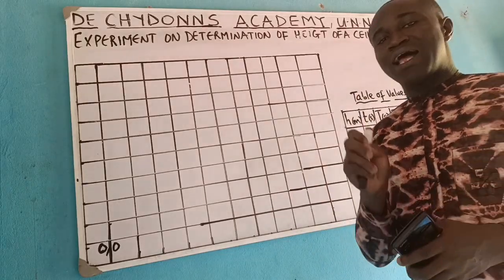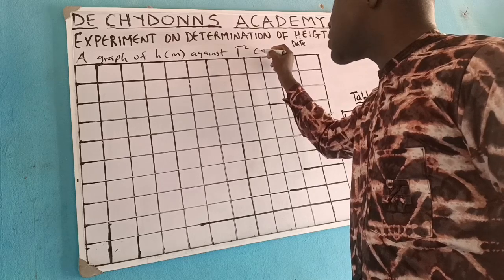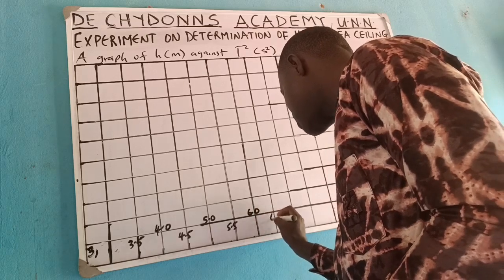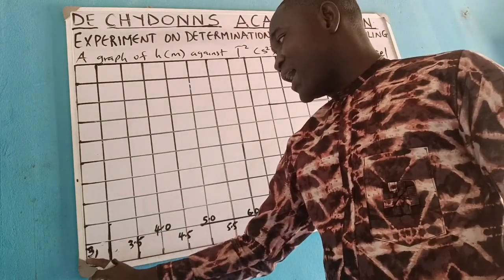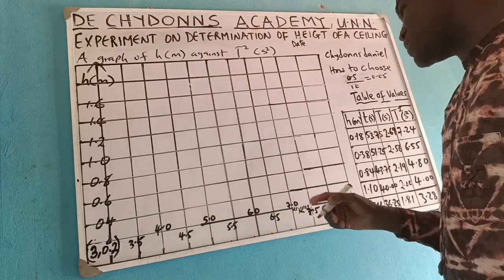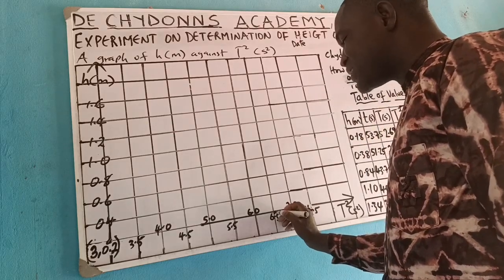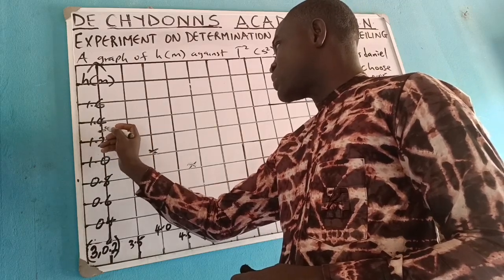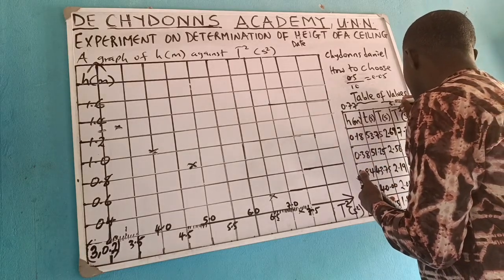Height of a ceiling experiment part 2(Alternative to practical)